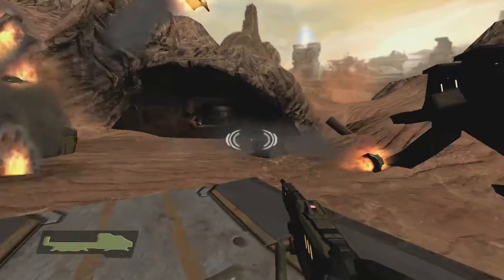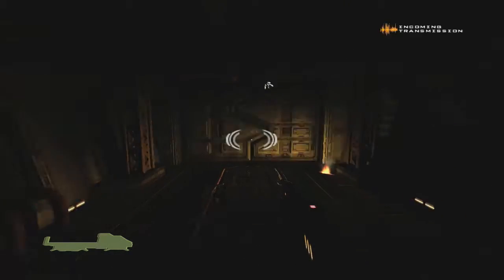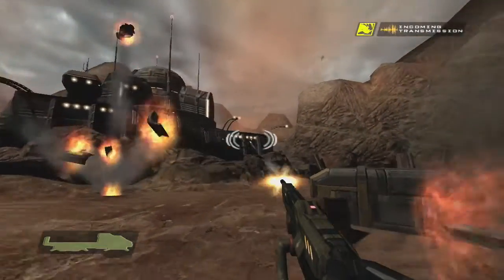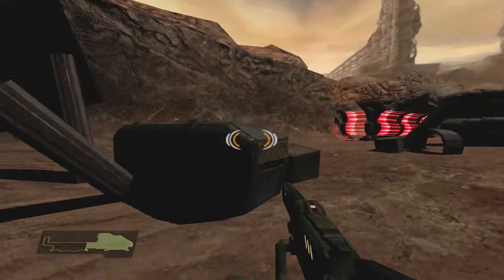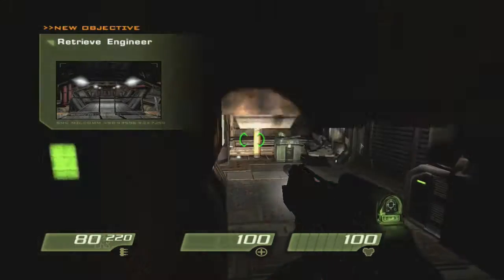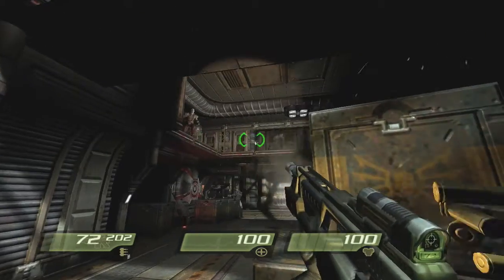Quake 4 General Difficulty Walkthrough Part 5